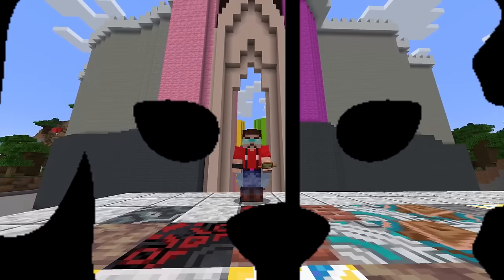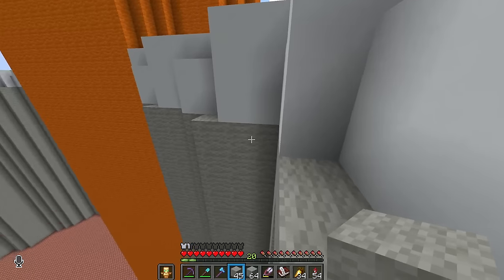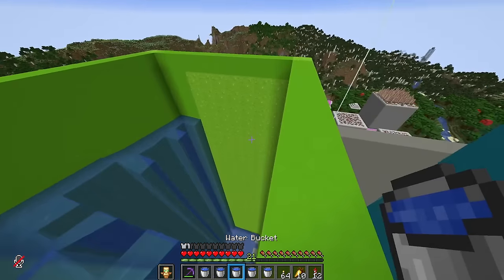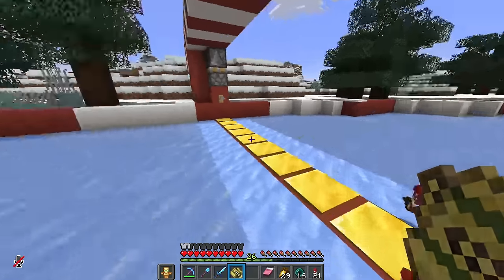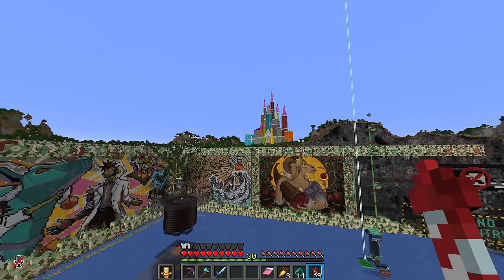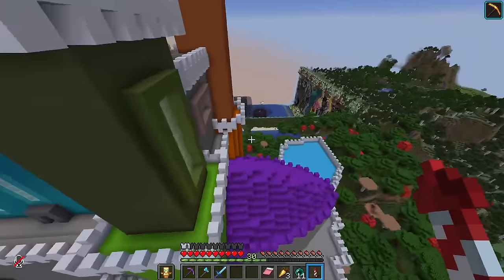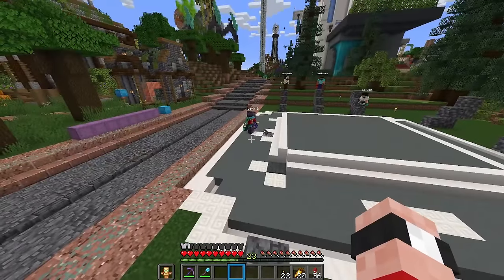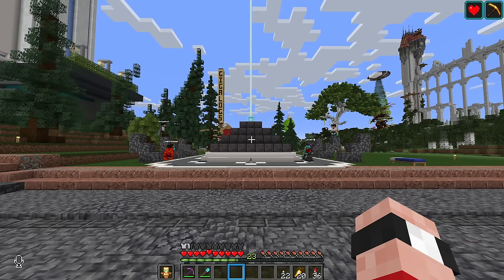SCABLAND CASTLE IS DONE! | HermitCraft 9 | Ep 59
Rendog finishes Scabland Castle and reveals a new comeback mechanic at Blue River Raceway!

EPISODE CHAPTERS

00:00 - I can't believe we've done this
12:19 - Boat Race Rocket Tech
21:33 - Proud but not proud
29:48 - iJevin is a beast!

CREDITS:

GIGACORP™ Theme song by Jono
Artwork by @Sanastratus @Sevenchi
Animations by @laterrr_3d
Build team @OldmanLP85 @OrderOfLunar
Redstone team @Rialgar @Netstalker @MaseratiMan

Ren's Fan Server: server.dogcraft.net

Current Server Patch: Minecraft 1.20.1

Series info:
Welcome, Youtube Minecraft viewer, to Hermitcraft Season 9! I am a proud member of Hermitcraft, and this will be my sixth season on this amazing Minecraft SMP server!

Hermitcraft is a Minecraft SMP server featuring some of Youtube's best and most talented Minecrafters. The server is Minecraft Vanilla 1.19! This is the ninth season of Hermitcraft, and we will be living in a starter village with our fellow Hermits!

Sit back and relax with a tasty beverage and crunchy snack (a Minecraft Pumpkin Pie is recommended) and join me ReNDoG and the Cyberdog Nation in our sixth Season of Hermitcraft!

I own all distribution rights to the audio in this video. I also have the rights to make videos showing off the program Minecraft. This is stated as such: "You're free to do whatever you want with screenshots and videos of the game, but don't just rip art resources and pass them around, that's no fun."